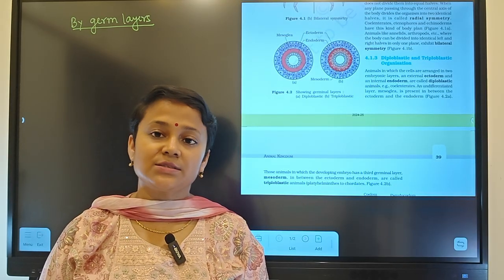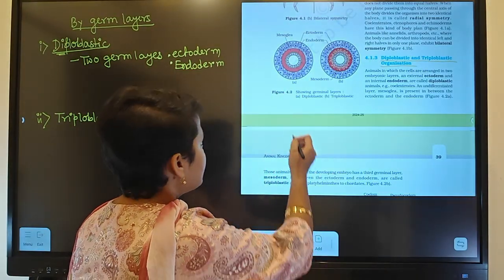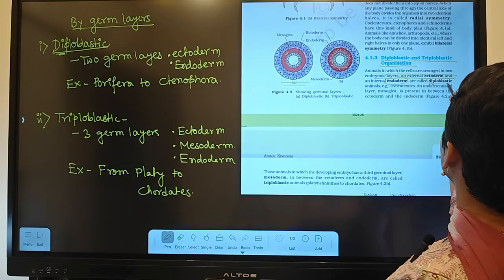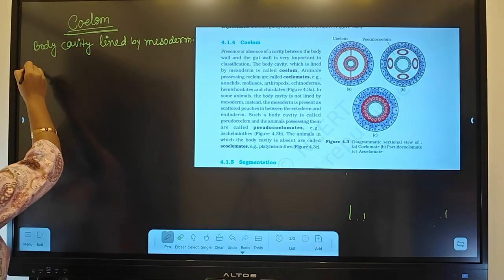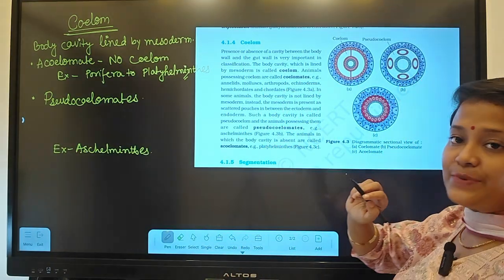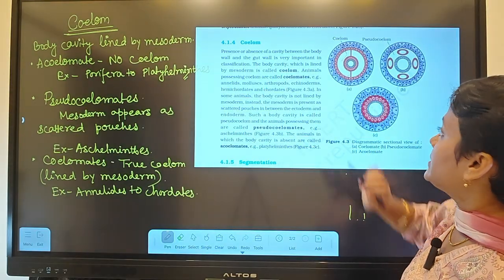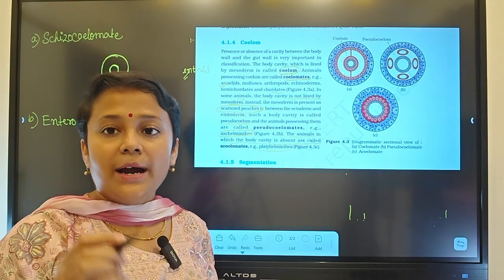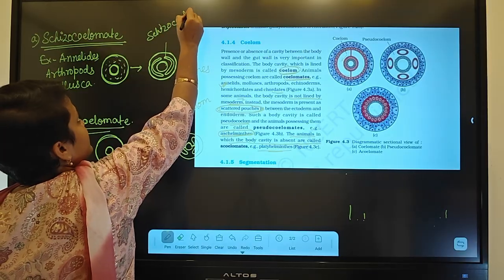Animal Kingdom/ Part 3/Basis of Classification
Germ layers-Diploblastic and triploblastic animals, Coelom- acoelomates, pseudocoelomates, coelomates (schizocoelomates, Enterocoelomates)